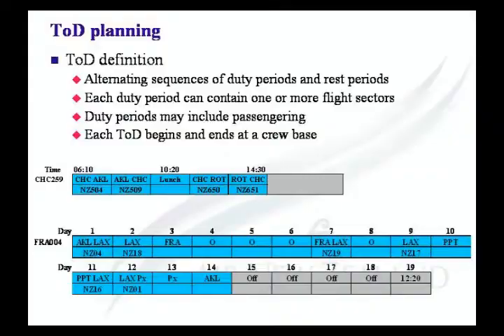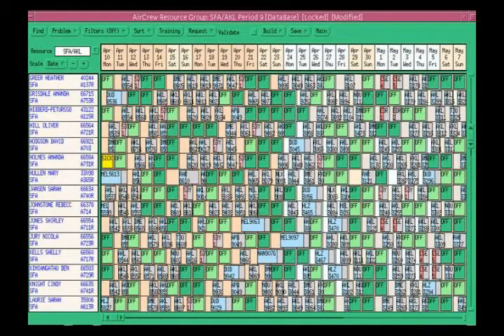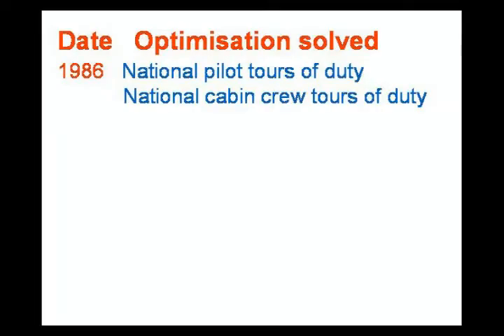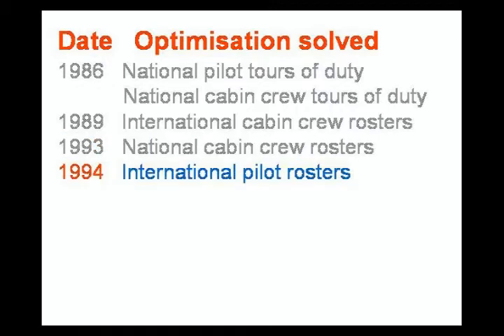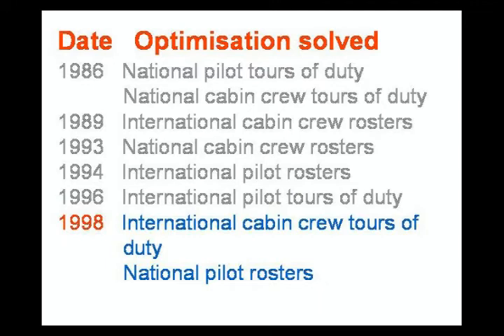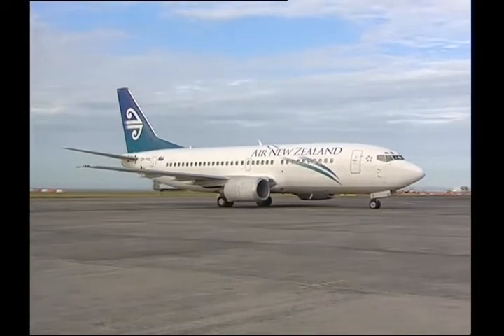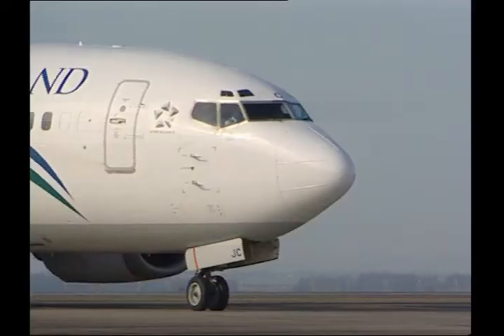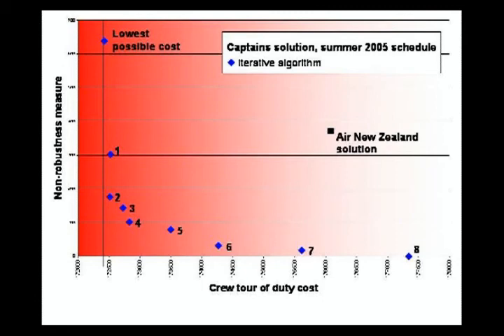Optimising Airline Crews - Air NZ